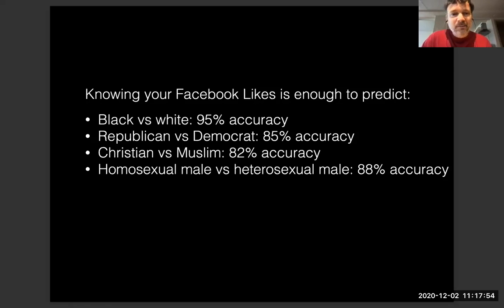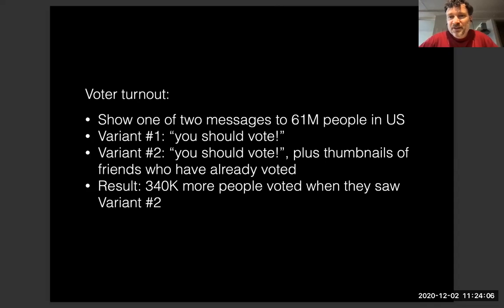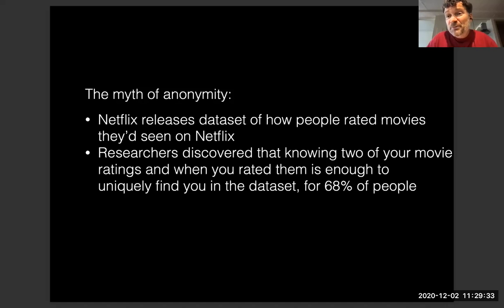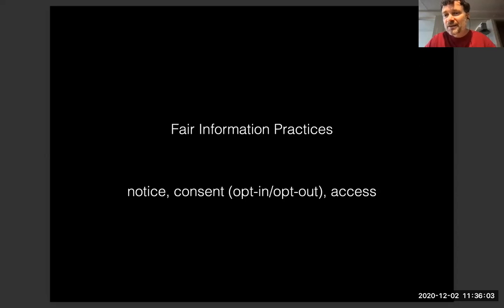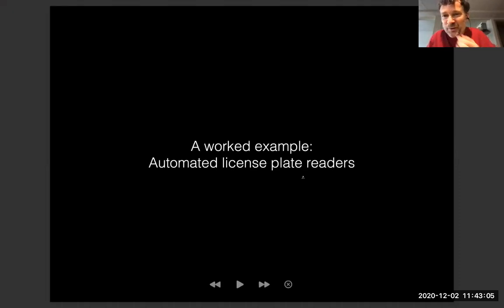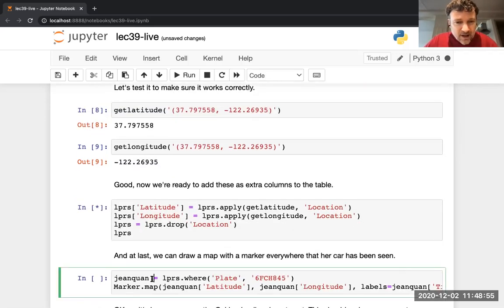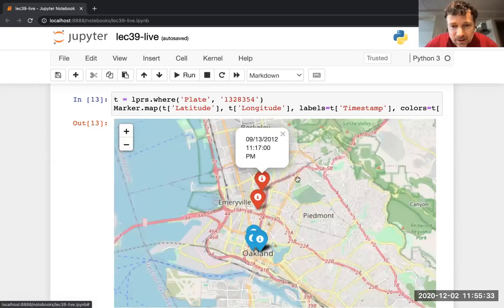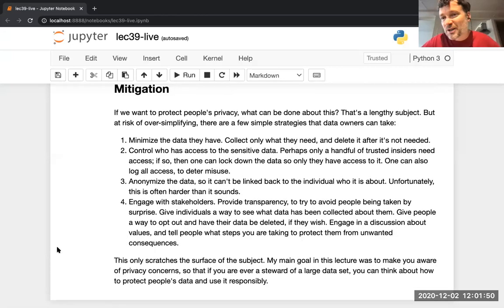Data 8 - 12/2/2020 Wednesday Lecture: Privacy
UC Berkeley Data 8, 12/2/2020, Lecture by Professor David Wagner